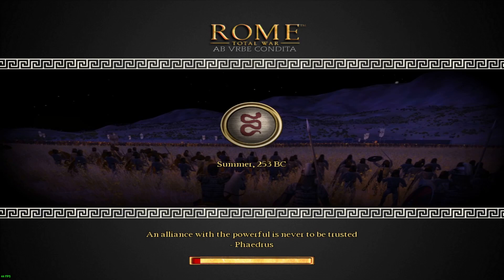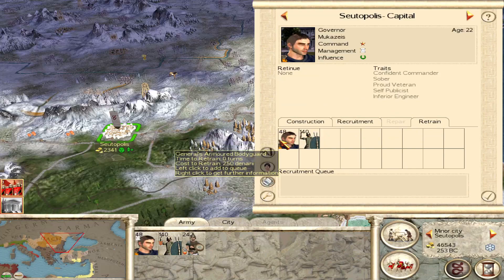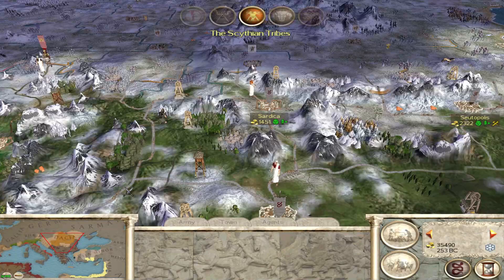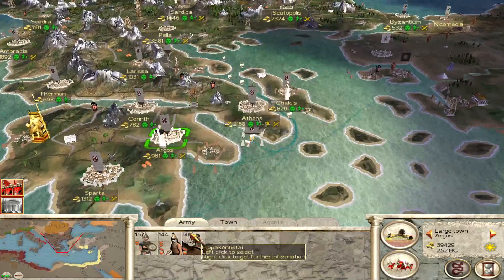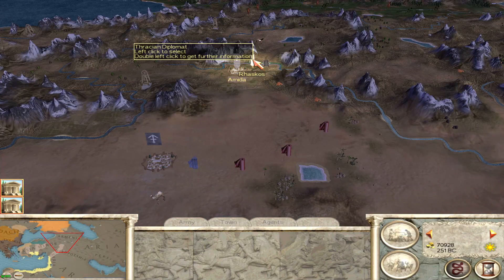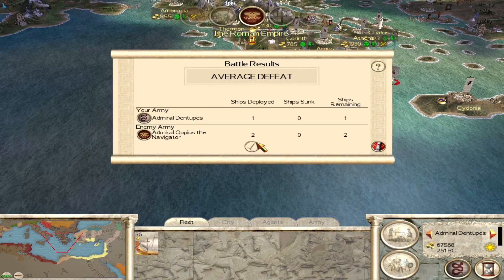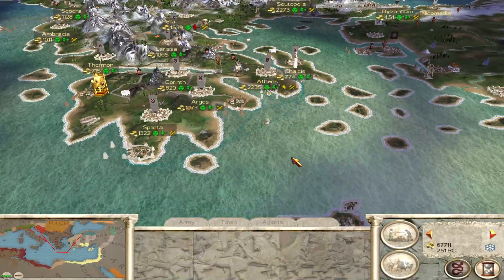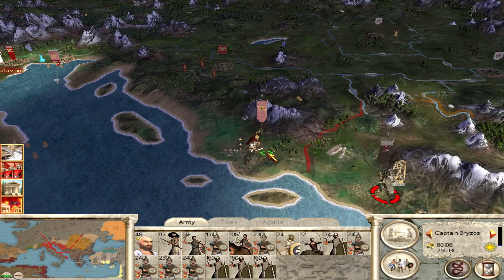Rome Total War Ab Urbe Condita mod Thrace EP12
Spartacus Revenge !
Thracian Campaign in the Ab Urbe Condita mod ( AUC ) for Original Rome Total War .

Have fun playing !!!